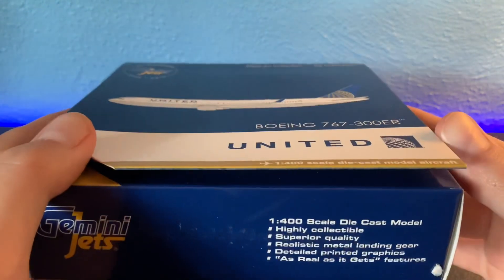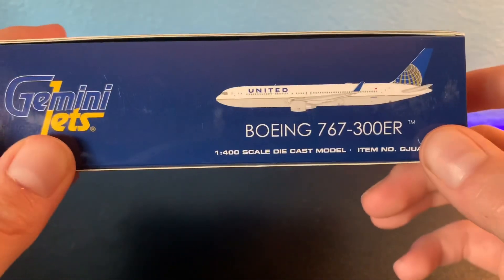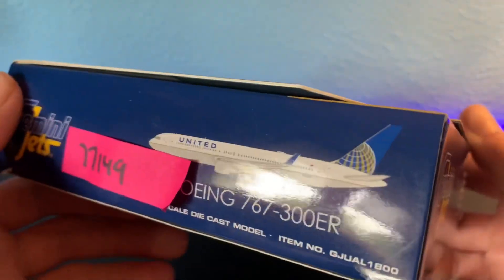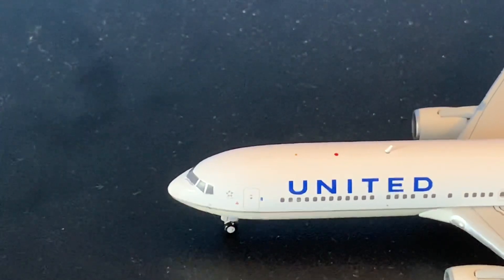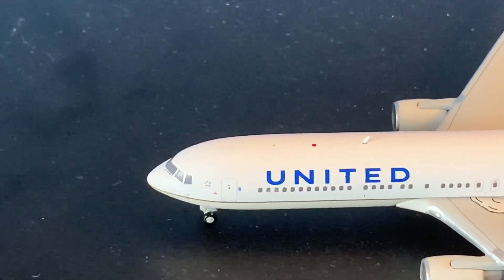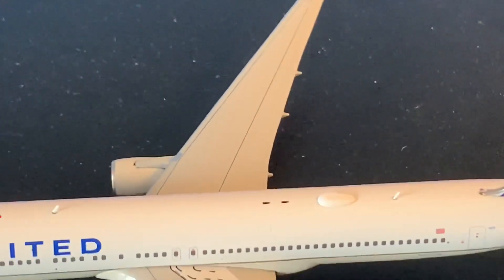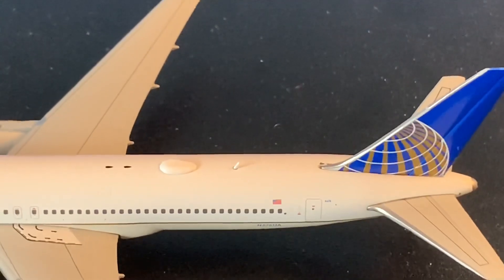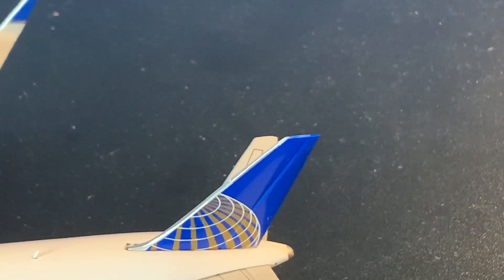United 767-300ER unboxing!!